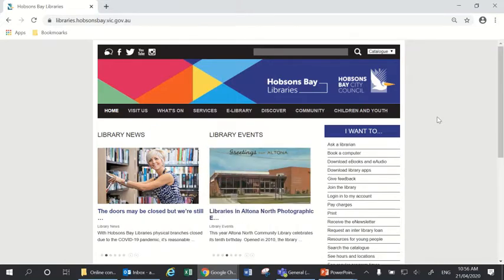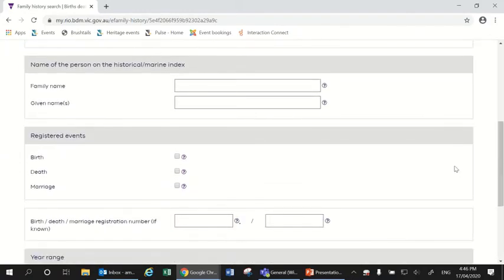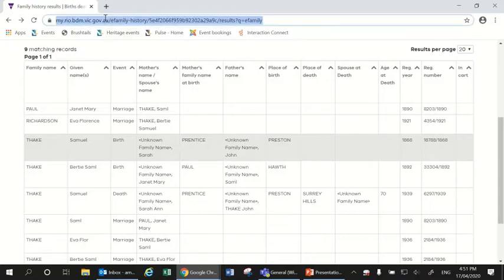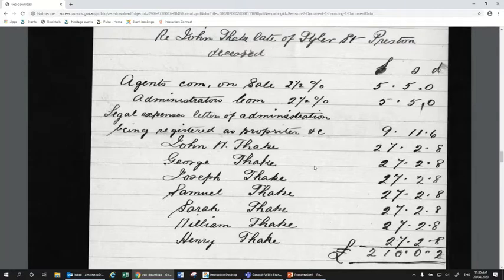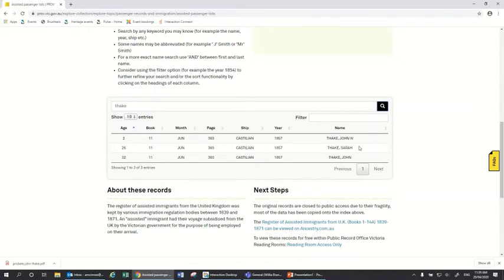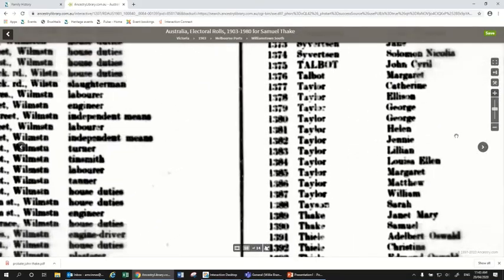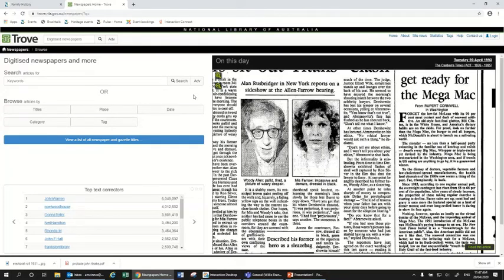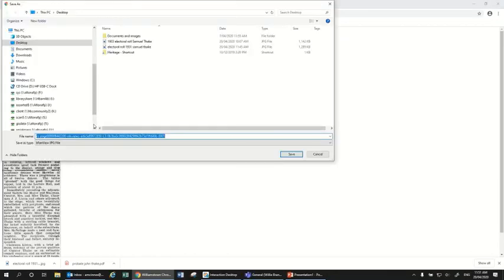Finding Families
This video points you in the right direction to discover the principles of family history research and the range of resources available online.